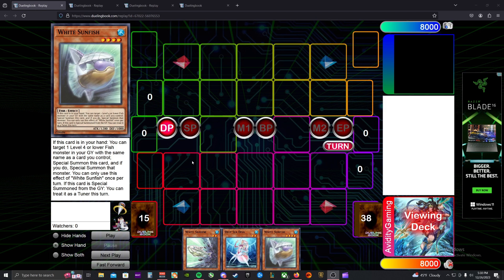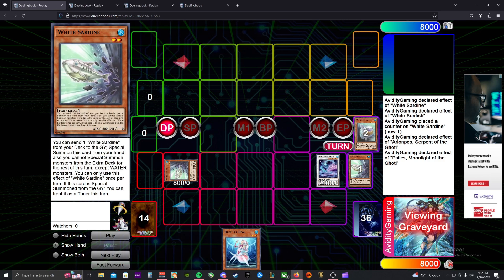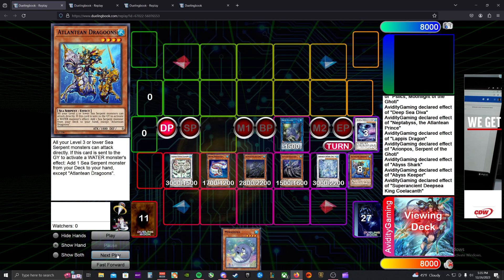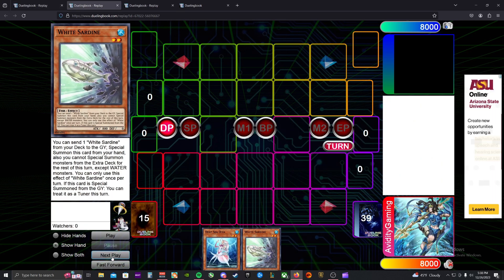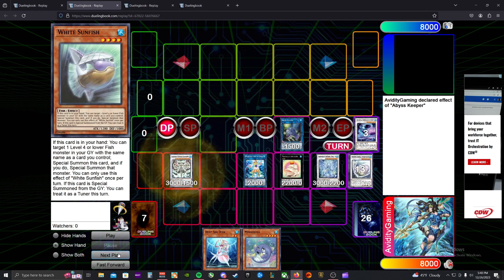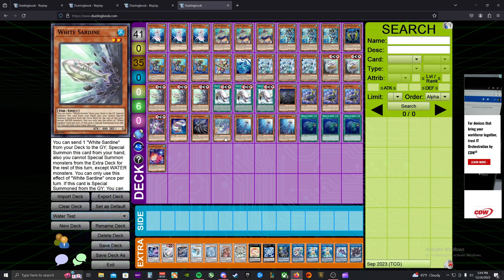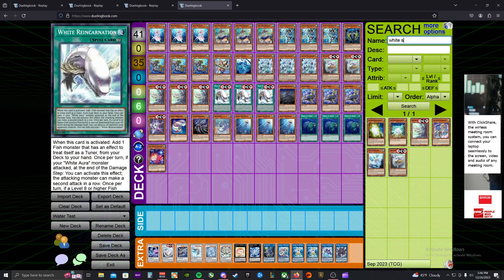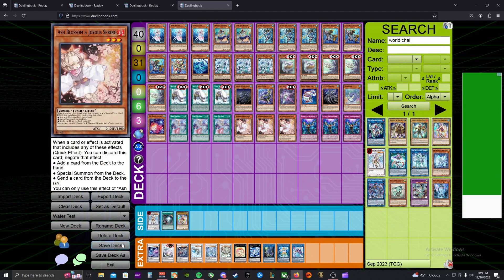Yugioh - (Water Theory) White Aura Atlantean Combos and Deck List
Sup,
Here today with another theory crafting video. Working on testing the new Ghoti and White Aura cards, seeing how they interact with the Atlantean Deep Sea engine. Let me know your thoughts!
This deck is really early in development and and would appreciate your feedback to improve upon this deck.
Later,